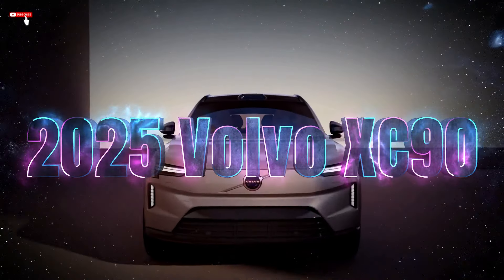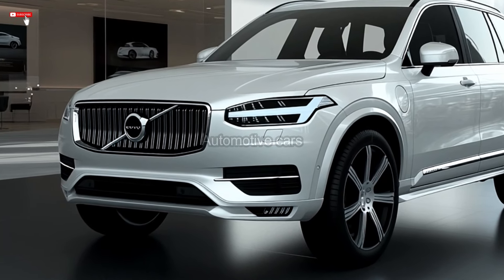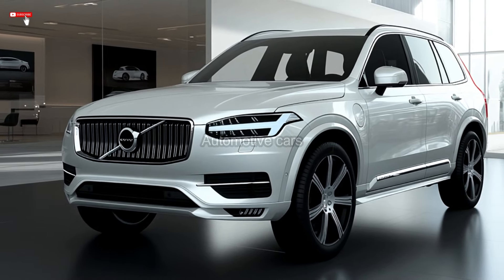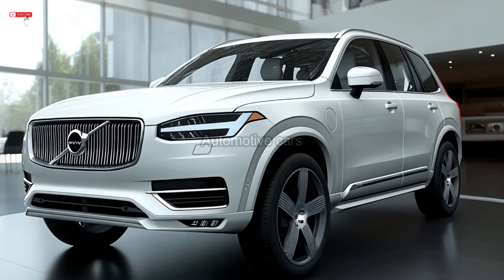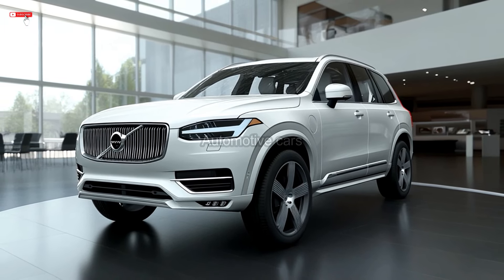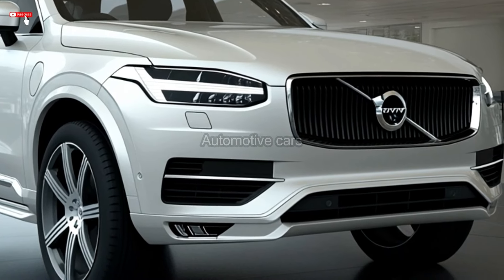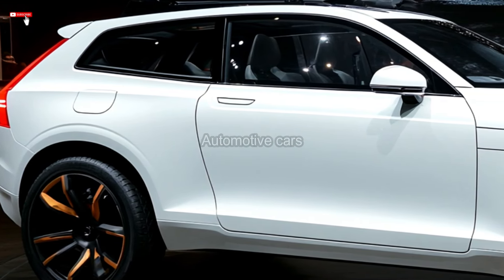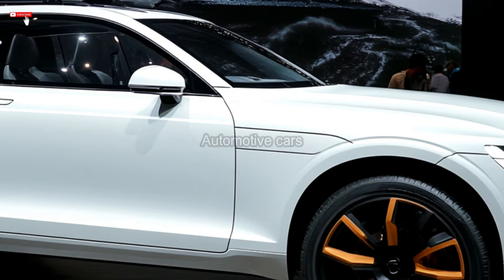2025 Volvo XC90-The Greatest Thing That Has Ever Happened!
2025 Volvo XC90-The Greatest Thing That Has Ever Happened!

The ten-year-old luxury SUV from Volvo, the EX90, has undergone a 2025 makeover in order to remain competitive. The facelift comes with a new light signature, revamped headlights, and a modified grille. A larger 11.2-inch display has taken the place of the infotainment system, and improvements have been made to the cabin for quieter journeys. Plug-in hybrid and mild hybrid versions of the XC90 will still be available; the hybrid can go up to 43 miles on the WLTP cycle without a need for a fuel source. Later this year, production is scheduled to start.